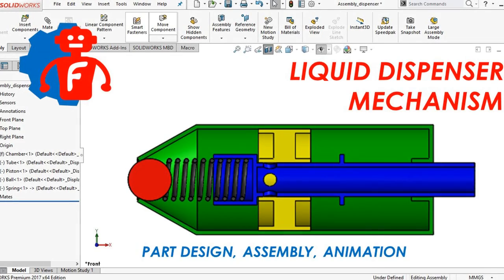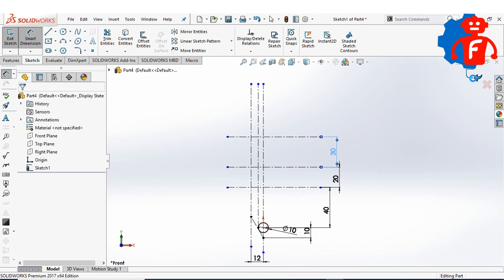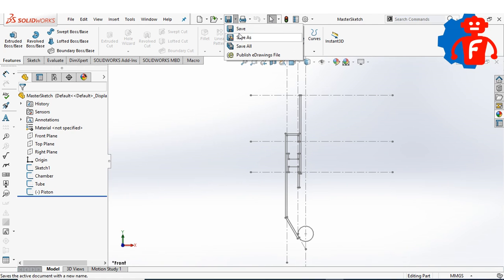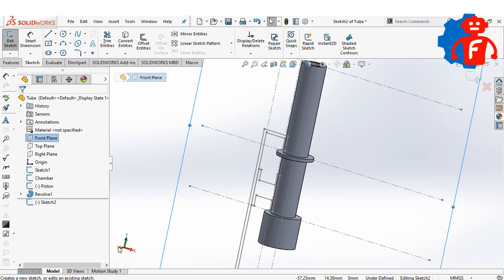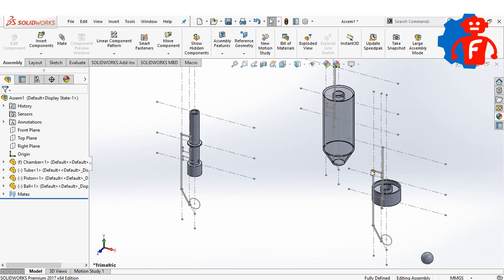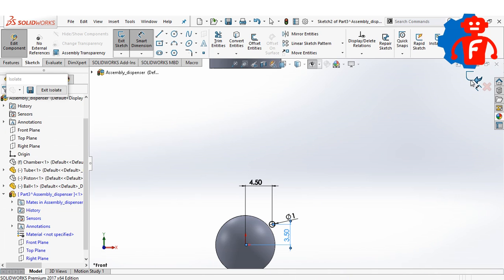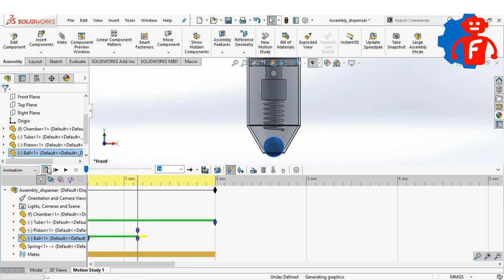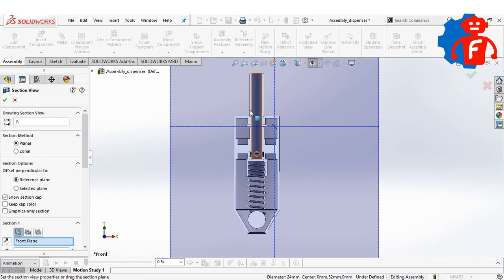SolidWORKS Beginner Tutorials | Simple Dispenser PUMP Mechanism | Design Assembly | Motion ANIMATION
In this SolidWORKS tutorial video, we see complete Design and Assembly of simple mechanism of Pressure based Liquid Soap Dispenser Pump. The working of mechanism is explained along with the steps to create simple working animation. It can a simple yet interesting exercise for Mechanical Engineers.